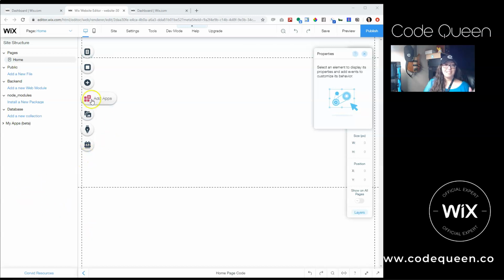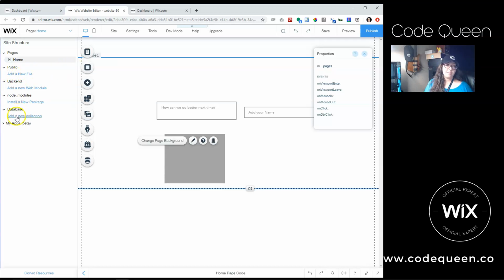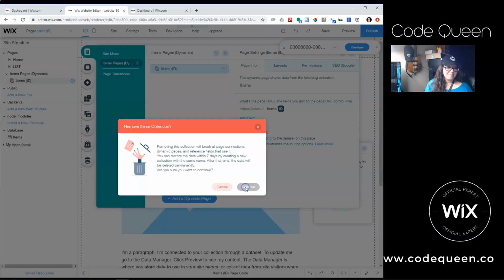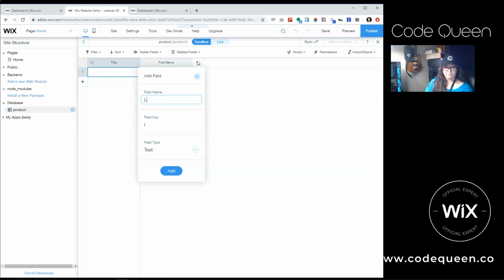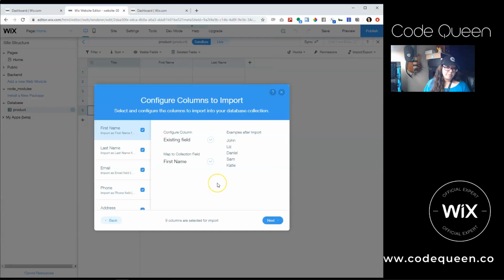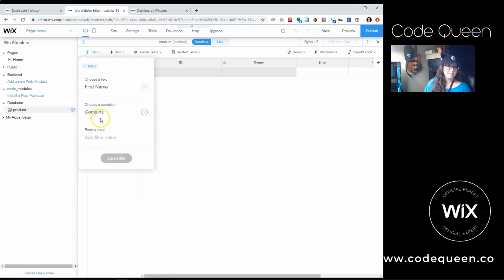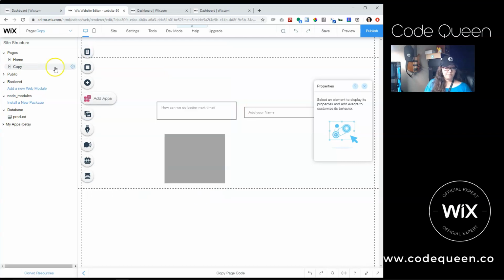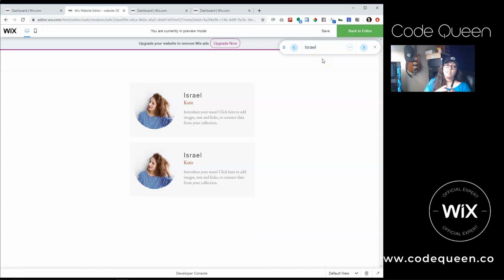Corvid Basics: Create a Database, Presets, Dynamic Item vs Category, Import Data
Let's go back to the Corvid Basics.  Learn how to create a database, a dynamic item page and a dynamic category page on Wix.  Also see the difference between Corvid Presets for database collections vs creating a database collection from scratch.

You don't need to follow any links or tutorial site.  All you need is your editor to follow along.  You can pause and rewatch the video at any time. Save this video to a playlist to come back to it when you need to refresh what you learned.

Video Intro by:  Code Queen